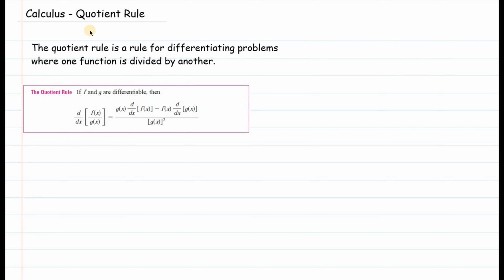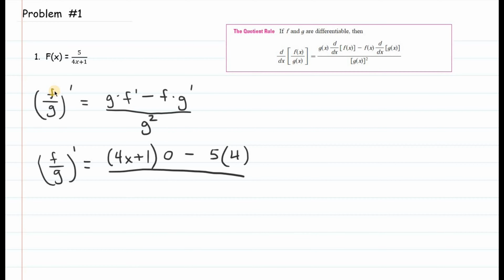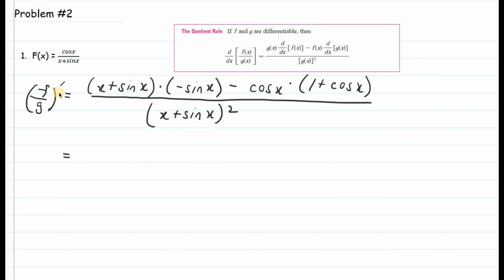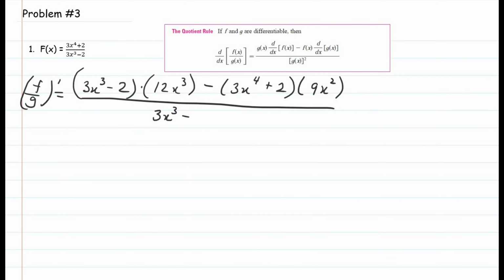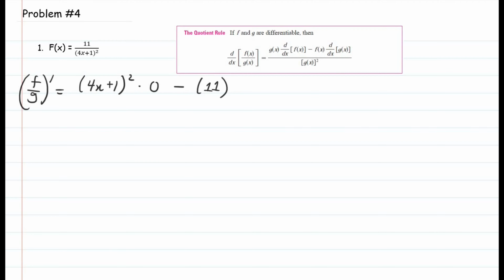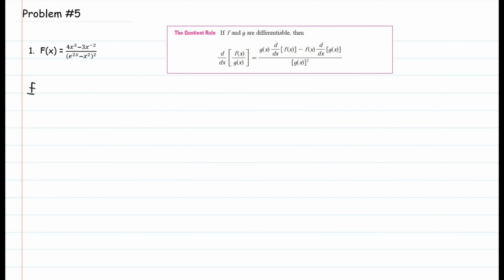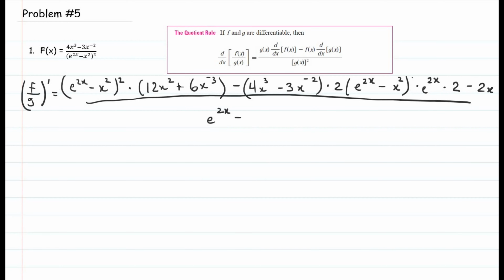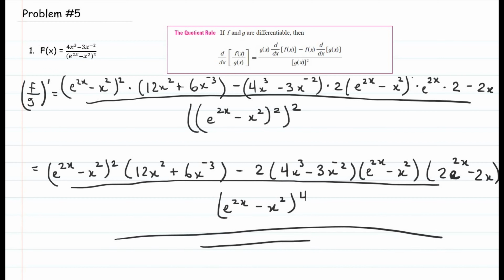Calculus: Quotient Rule With 5 Examples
In this video, I go over the quotient rule with 5 example problems.

Intro - 0:00
Problem 1 - 0:32
Problem 2 - 1:45
Problem 3 - 3:22
Problem 4 - 5:09
Problem 5 - 6:45

Sorry if my voice sounds a little distorted. I will be investing in a mic in the near future to record better quality videos.